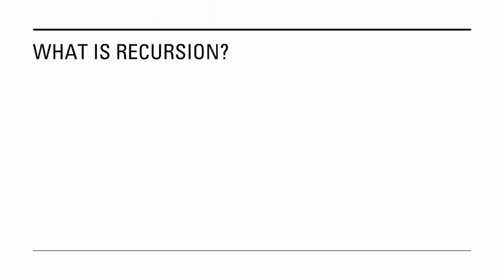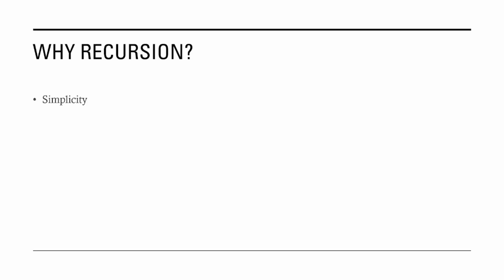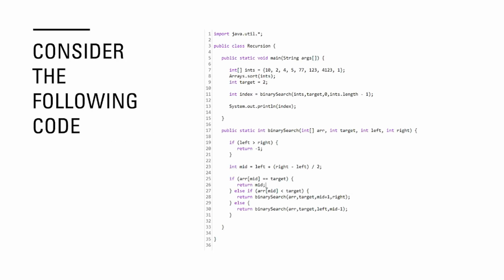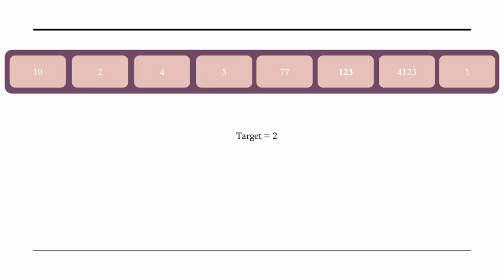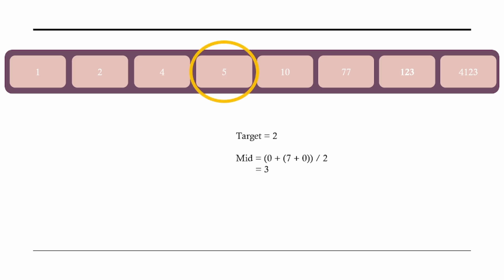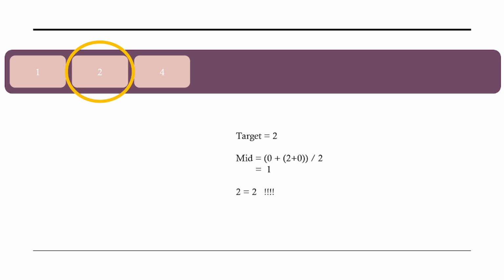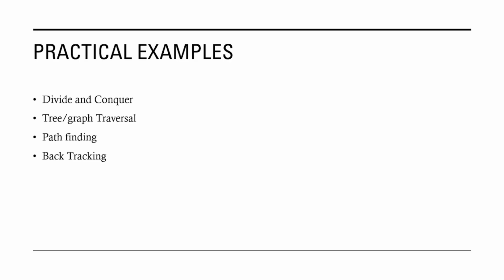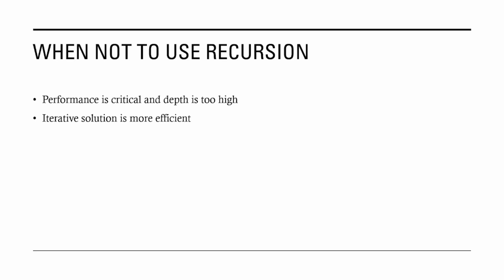Recursion: The Power Of Recursive Programming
🧠 Recursion Explained Simply (with Examples!)

Confused by recursion? You're not alone. In this video, we break down what recursion really is, why it’s useful, and how to write recursive functions that actually make sense. From classic examples like factorial and Fibonacci to tree traversal and backtracking, we’ll show you how recursion works under the hood — and when not to use it.

    Common recursive problems (factorial, binary search, etc.)

    Visual walkthroughs and real code examples

    Recursion vs iteration — when to use which

Whether you're a beginner or brushing up for interviews, this video will help you finally understand recursion.